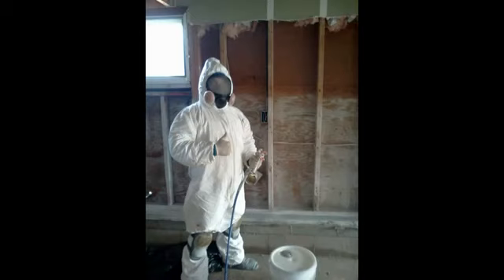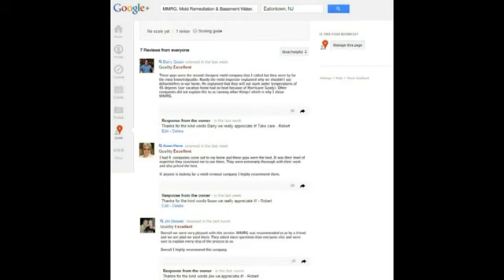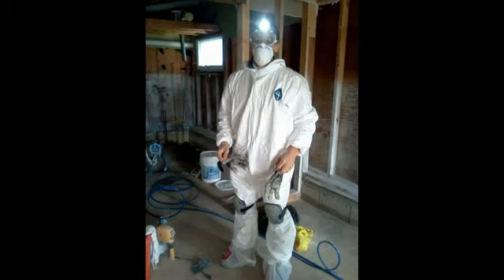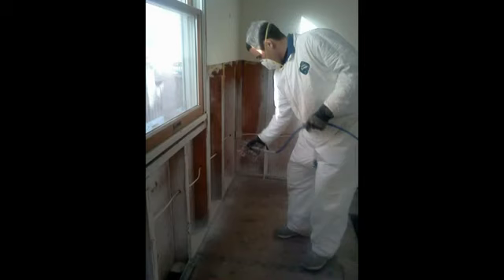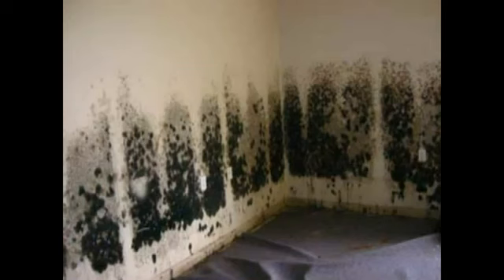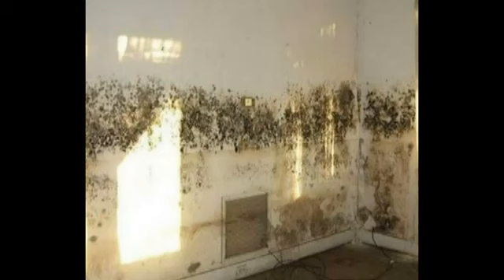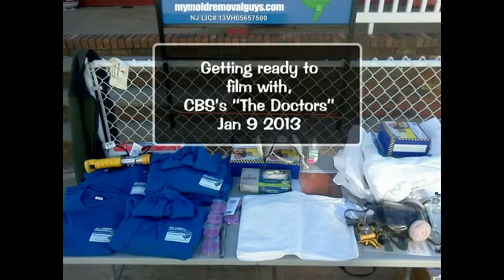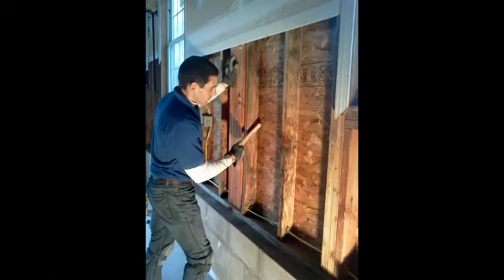Mold Remediation NJ Thorough & Affordable Mold Remediation NJ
Mold Remediation NJ,mold removal,mold remediation,black mold removal,mold removal cos,attic mold removal,basement mold removal